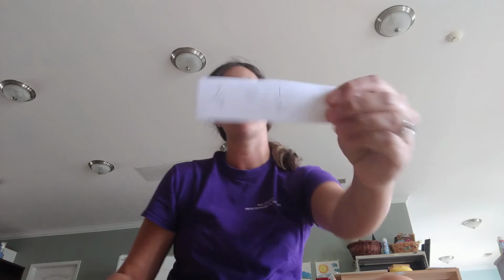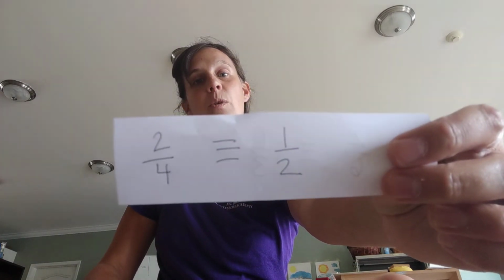Montessori Equivalent fractions